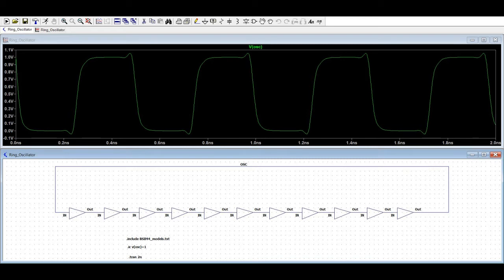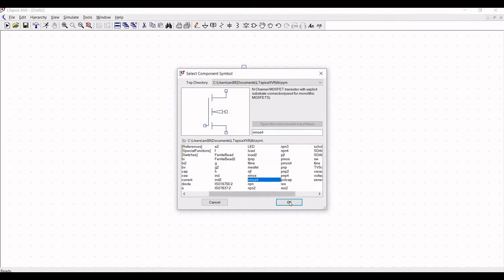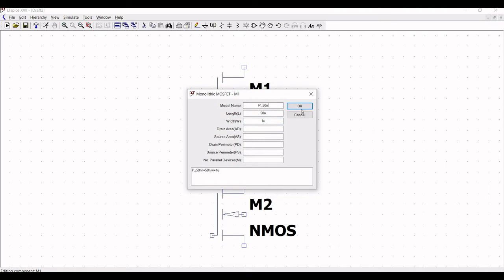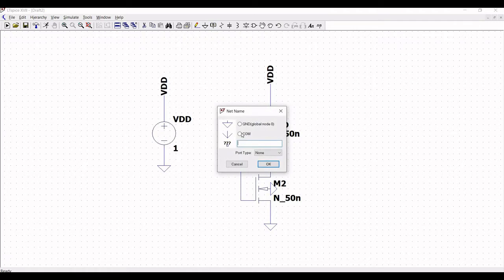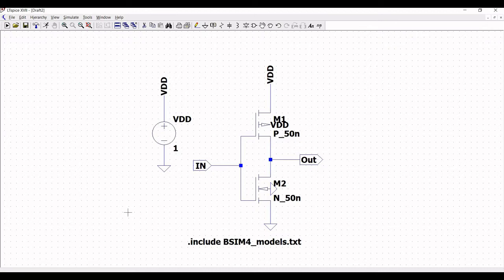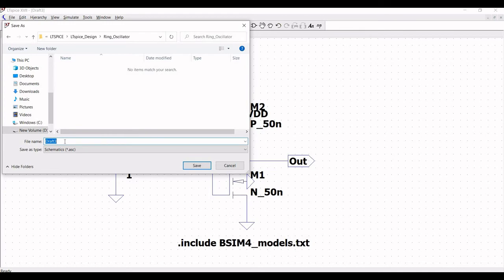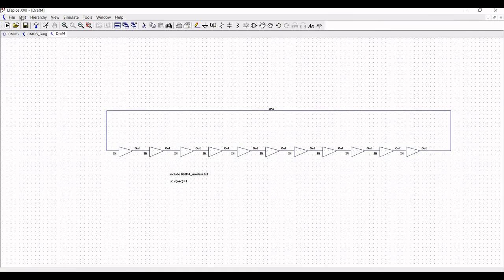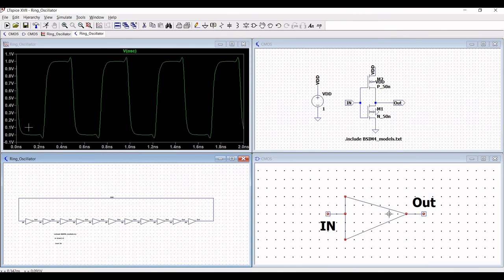LTspice tutorial 5: Simulation of Ring Oscillator using CMOS inverter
The odd number of inverters in the circuit forms a closed loop with positive feedback and this is known as a ring oscillator. The oscillation frequency is calculated using following equation
Assuming that all inverters are identical and n is the number of inverters in the ring oscillator.
The Delay is calculated using

tphl+tplh= 0.7(Rn+Rp)(Cload)

We will design the 11 stage ring oscillator and estimate the oscillation frequency using the LTspice tool.
Cload= 5/2(1.25+0.625)fF= 4.7fF
tpHL + tpLH = 0.7.(3.4k+3.4k)(4.7fF)= 22ps

For an 11 stage ring oscillator, we get oscillation frequency of

fosc= 1/11(.22ps)= 4.1 Ghz